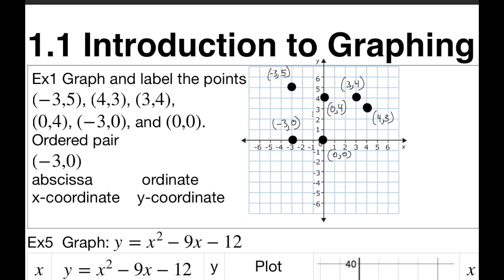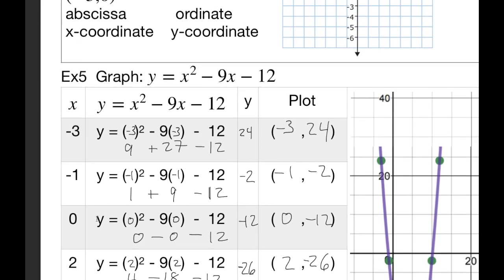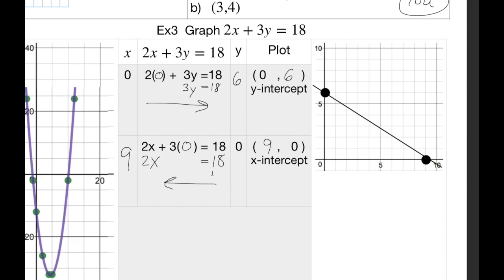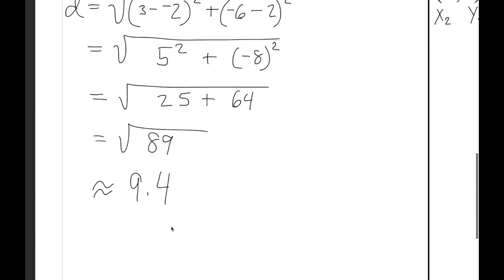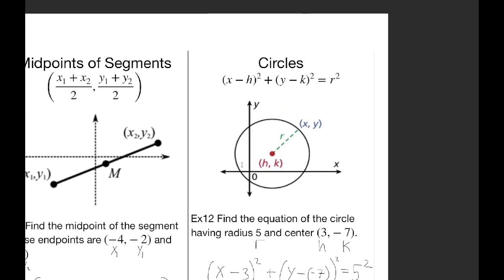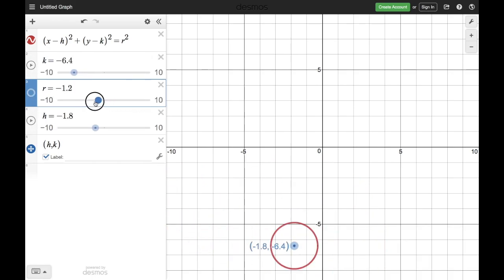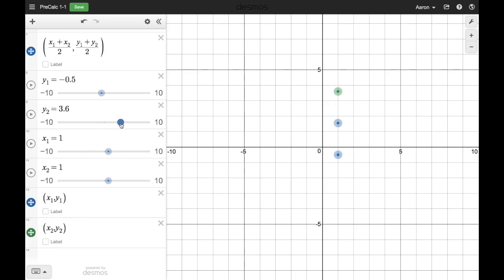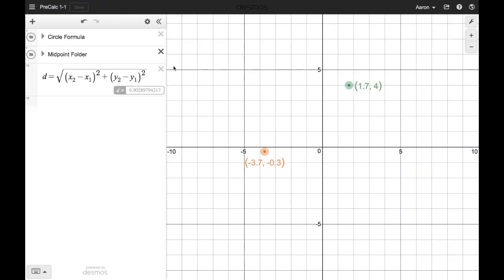PreCalc 1-1 Intro to Graphing (ft. Desmos)